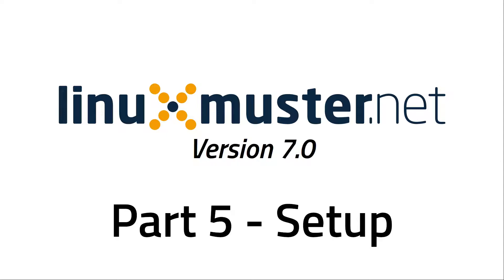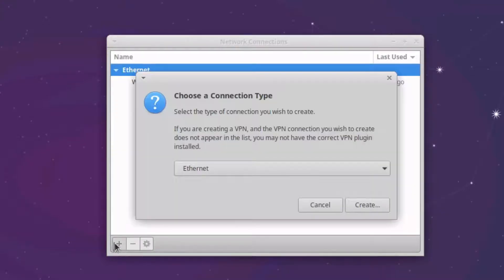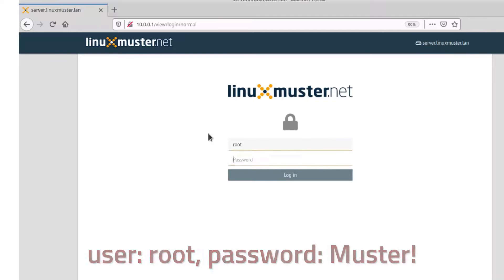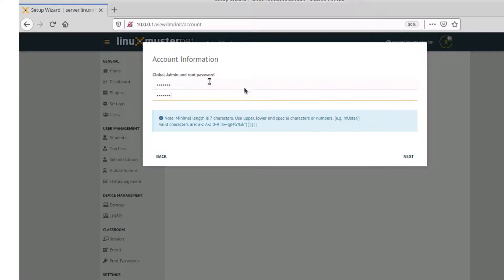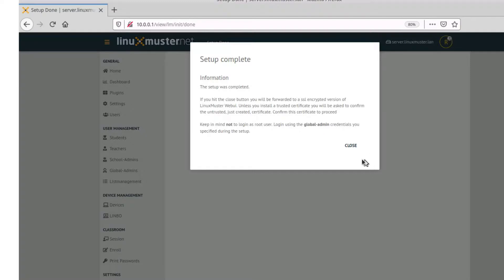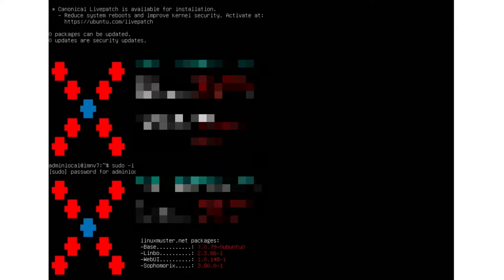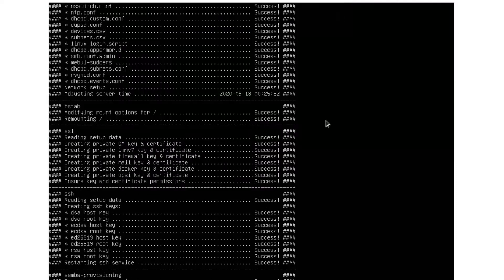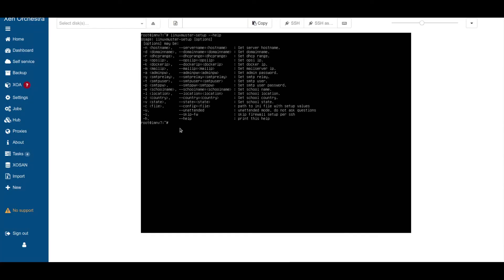LINUXMUSTER.NET - INITIAL SETUP - PART 5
In this episode, we are going finish the initial setup of the linuxmuster.net core server.